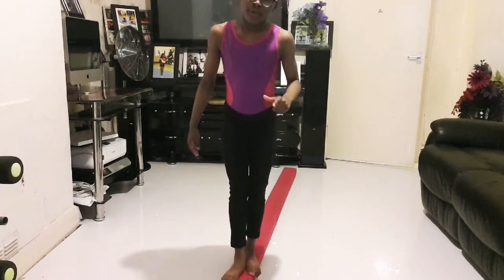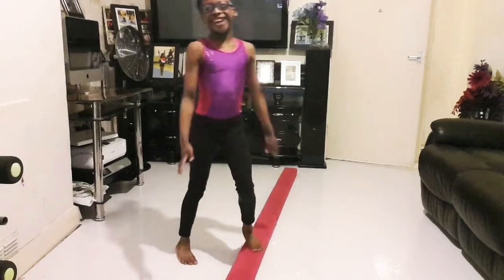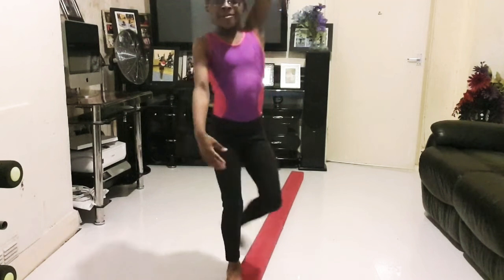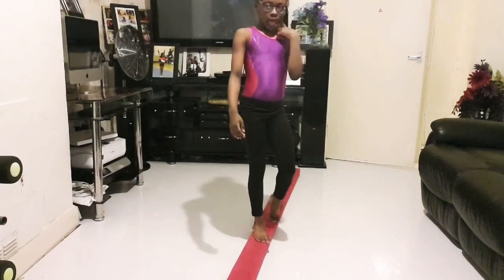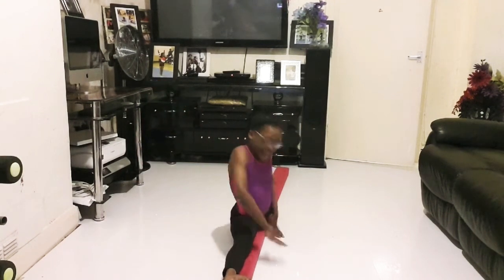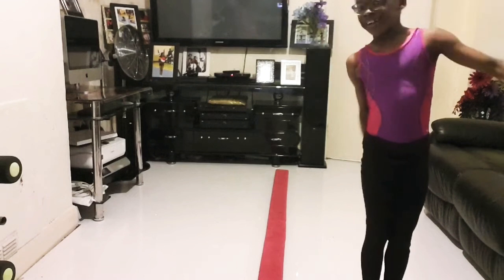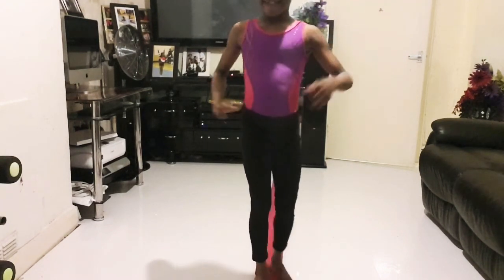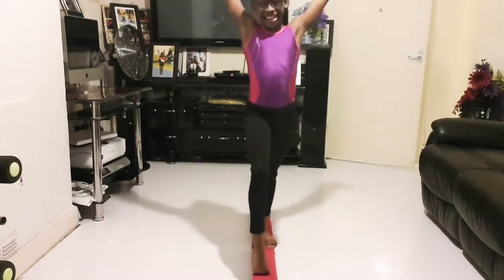Balance Beam Basics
Nakida 8
Na'kai 6